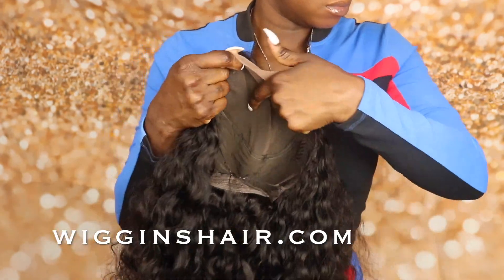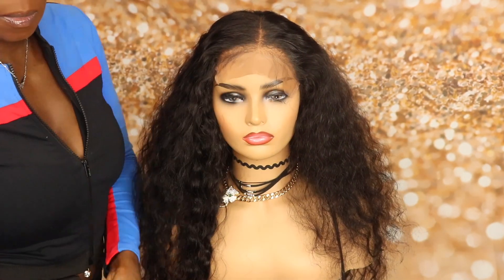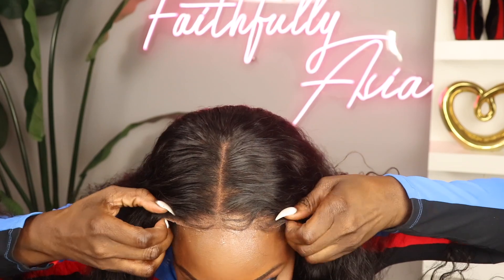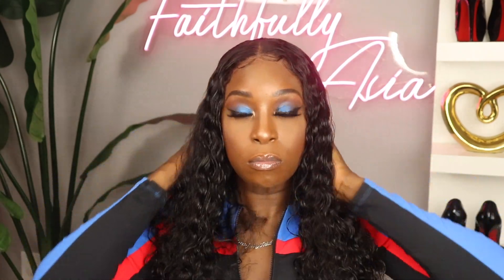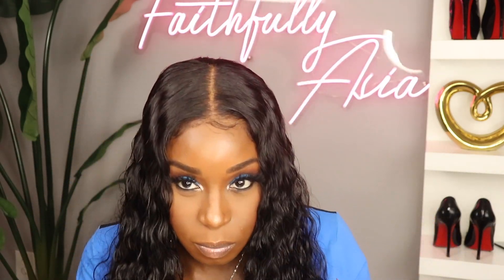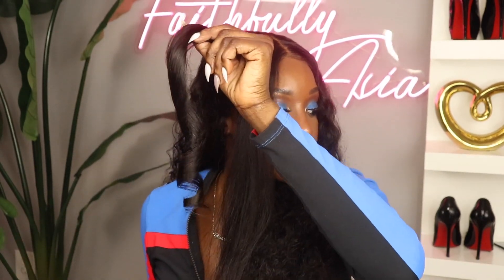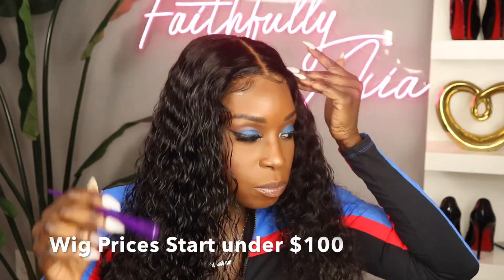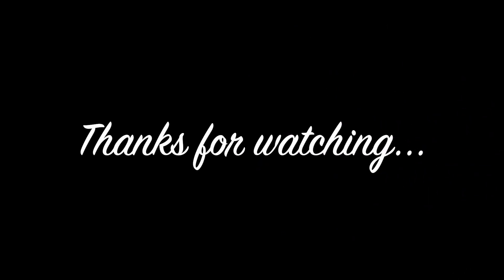Closure Wigs are the New Frontals! | Wiggins Hair 6*6 Deep Wave Closure Wig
Closure Wigs are perfect for those who want to try wigs but are afraid to wear frontals. It's much easier to maintain since there's less lace and it looks just as natural as a frontal.

Instagram.com/faithfully_asia

დ Wiggins Hair დ

All Products Save Extra 4% Over $88 Directly
Hot Sale ShortBobWigs In 2019
The Price Starts From $58.65

PRODUCTS USED IN VIDEO:
►Straightening Brush
►Mannequin Head
►Best Wig Stand on Amazon
►Wrapp It Black Styling Strips
►Sally Hansen Airbrush Legs
►Got2B Glued Spray
►Got2B Glued Kinkier Mousse
►Lotta Body Hair Mousse
►Light Brown Wig Caps

I N S T A G R A M : @faithfully_asia

ONLY $39.99!! 13x6 Lace Front Bob Wig! But is it Worth it? Honest Review ft BestLaceWigs

VIDEO/RECORDING EQUIPMENT
►Camera (Canon EOS Rebel T7i)

This is a sponsored video however the views and opinions expressed in this video are my own.